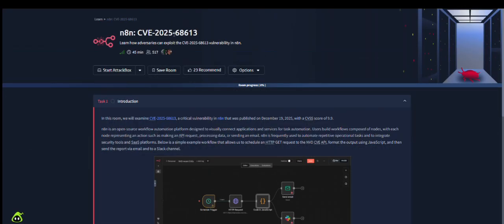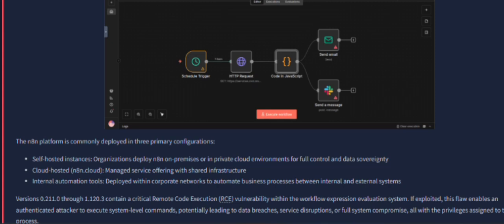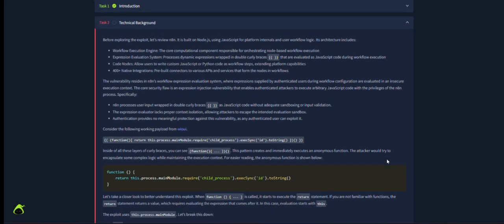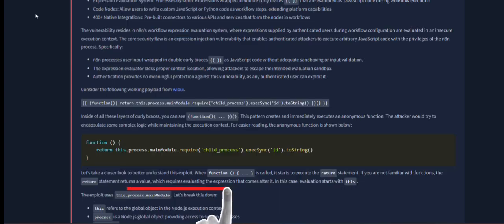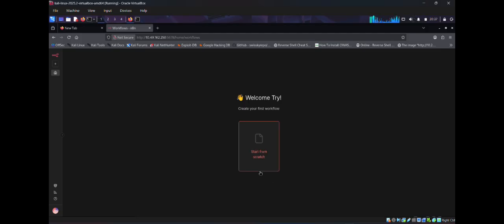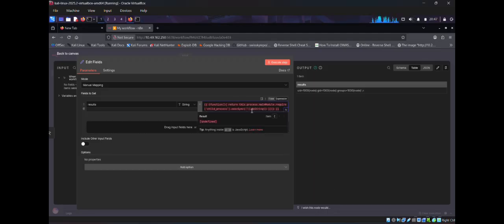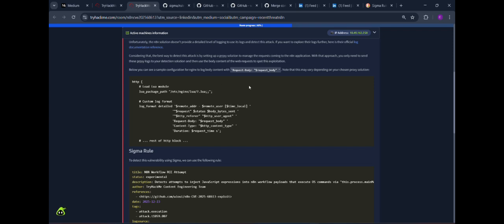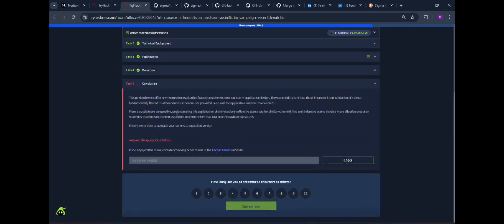Exploited n8n Vulnerability Using CVE-68613 | Ethical Hacking & Security Analysis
In this video, I demonstrate how an n8n vulnerability (CVE-68613) can be identified, analyzed, and exploited in a controlled and authorized lab environment for educational and defensive security purposes.
n8n is a powerful workflow automation platform, but like any software, misconfigurations or vulnerabilities can expose serious security risks. Understanding how attackers think is crucial for developers, DevOps engineers, and cybersecurity professionals to properly secure their systems.

🔍 What You’ll Learn in This Video:
✅ What is n8n and why it’s widely used
✅ Overview of CVE-68613 (impact & risk)
✅ How the vulnerability works at a high level
✅ Exploitation flow explained step-by-step (ethical demo)
✅ Potential real-world impact if left unpatched
✅ Mitigation and security best practices
✅ How to secure n8n deployments properly.

Exploiting vulnerabilities like this highlights:
The importance of patch management
Secure configuration of automation tools
Why attackers target exposed services
How blue teams and developers can defend effectively